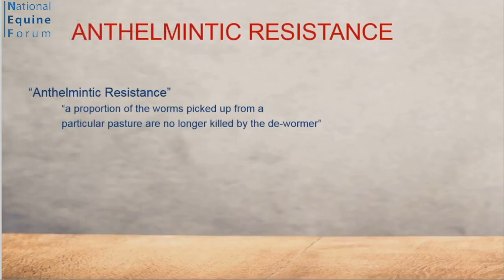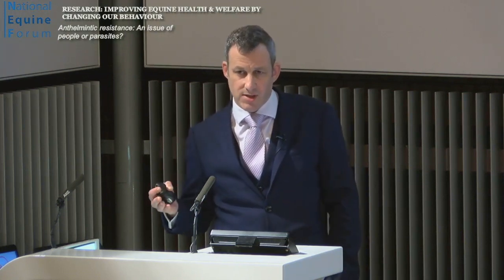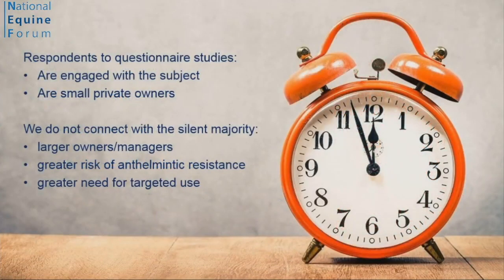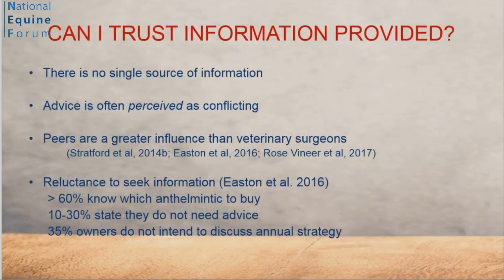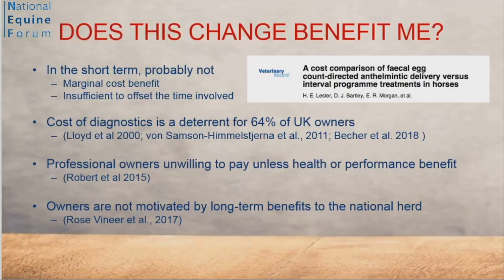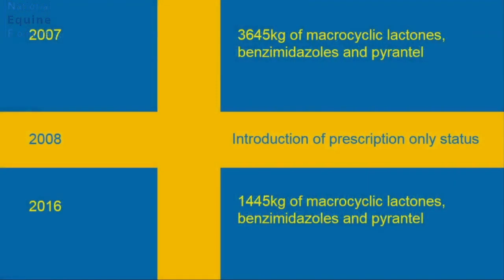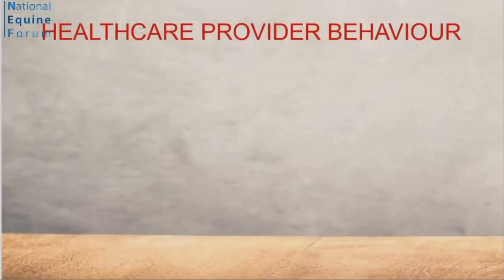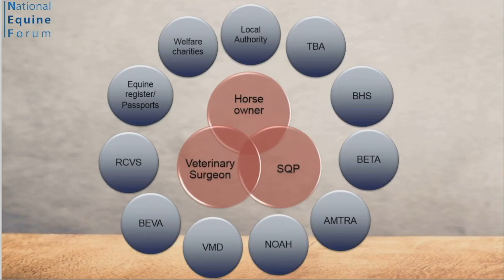NEF20 13 RESEARCH: IMPROVING EQUINE HEALTH & WELFARE BY CHANGING OUR BEHAVIOUR -David Rendle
28th National Equine Forum 2020
Thursday 5th March 2020

RESEARCH: IMPROVING EQUINE HEALTH & WELFARE BY CHANGING OUR BEHAVIOUR - Anthelmintic resistance: An issue of people or parasites?

David Rendle, Council Member, British Equine Veterinary Association

Whilst the National Equine Forum is responsible for hosting this event, the views of the individual speakers and panellists, and the content of the speakers slides, are not necessarily representative of the National Equine Forum.  The National Equine Forum is not responsible for any inaccuracies which may be contained in the content above or expressed by individual speakers, panellists or audience members posing questions.